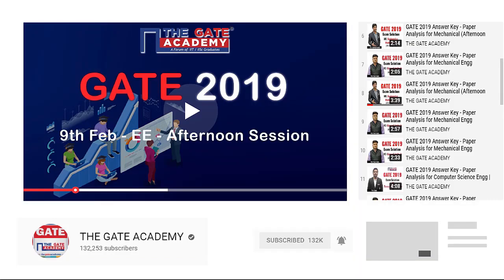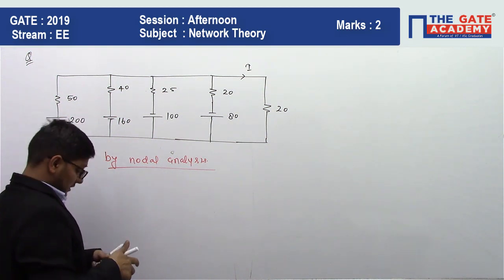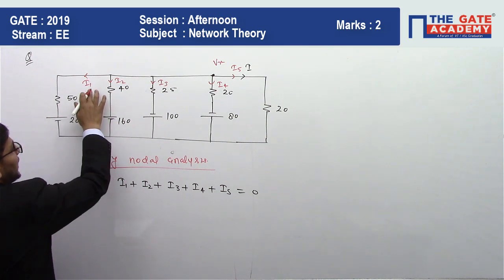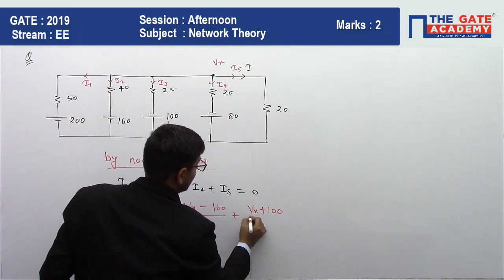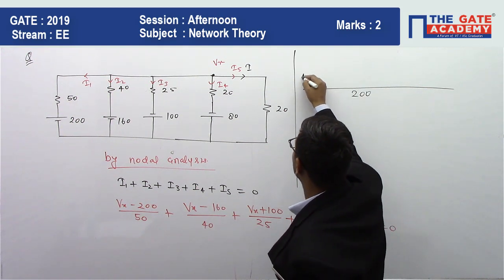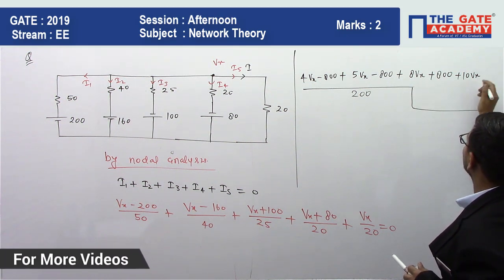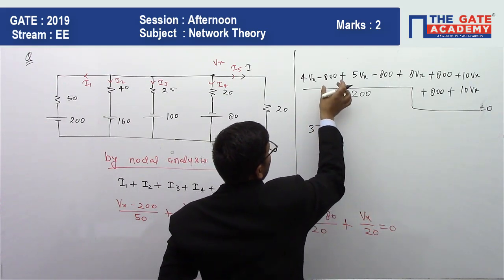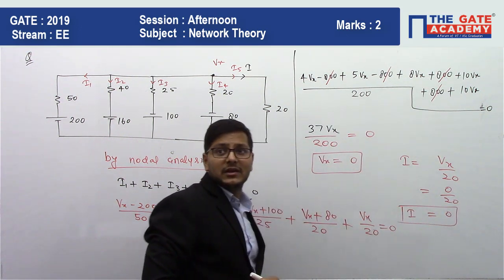GATE 2019 Answer Key - Video Solution for Electrical Engineering | Network Theory - 04